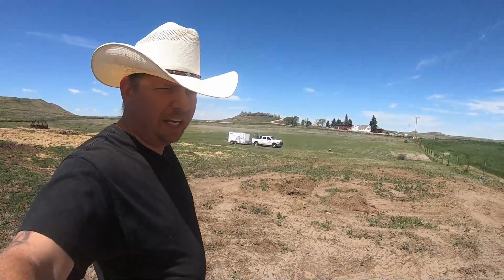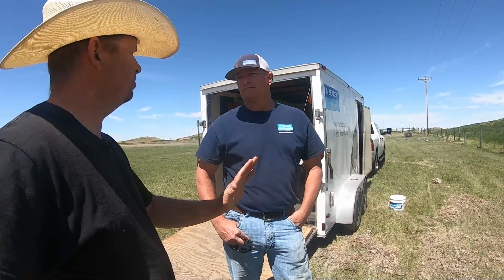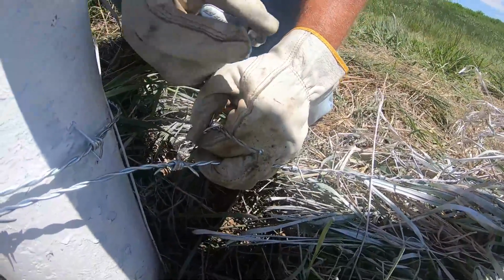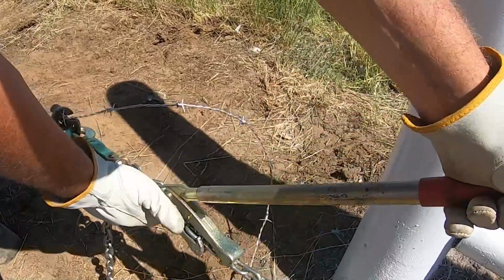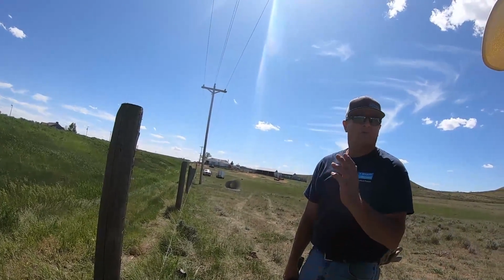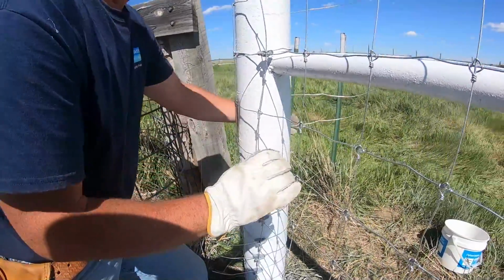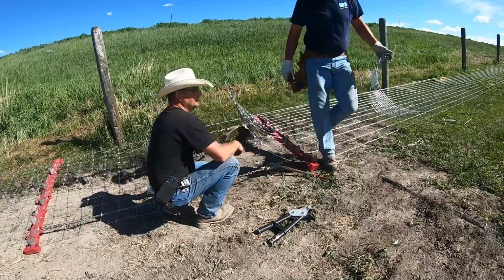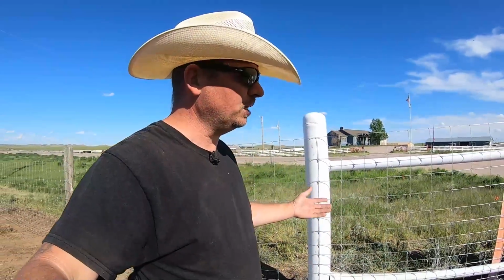600 Feet of New Fence with Bekaert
Bekaert Fence is now on the ranch and we get a chance to rebuild 600 feet of fence with woven wire, barbed and take a look at some great new tools and fencing techniques.

Products from this video: